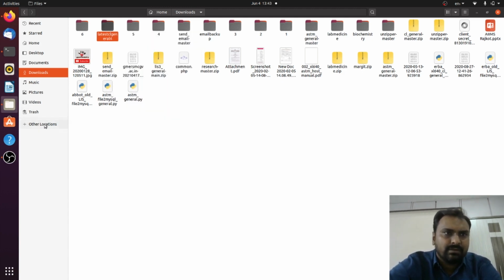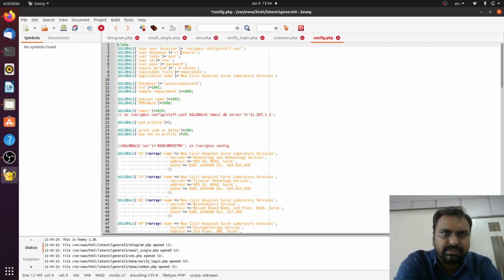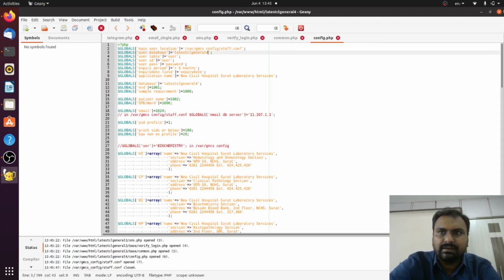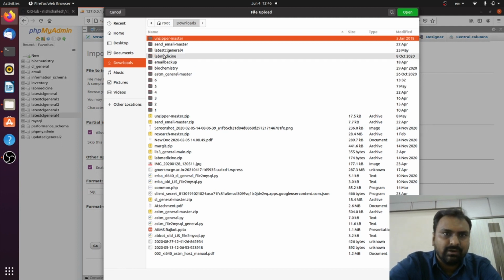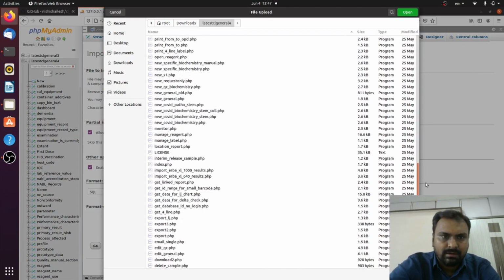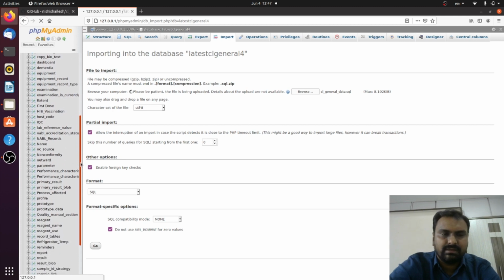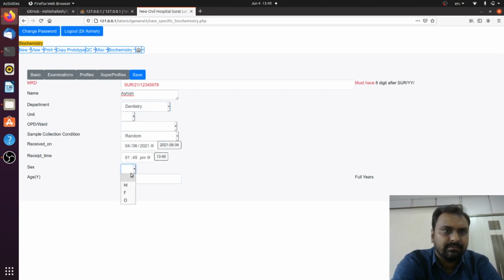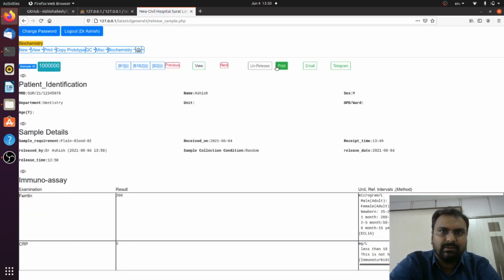step by step installation of common medical laboratory LIS in linux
Hello all.. In this video  I have explained about  Step by step common lab  inhouse LIS installation. This inhouse LIS is developed by Dr. S M Patel sir ( Professor and Head, GMC Surat )